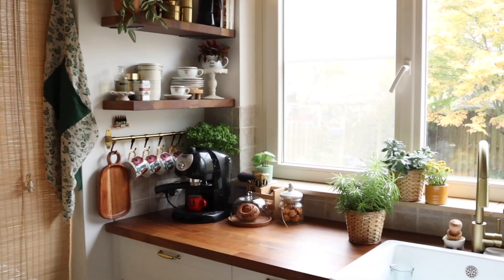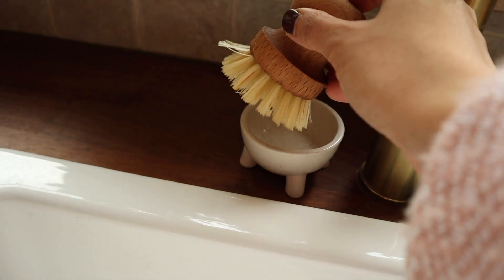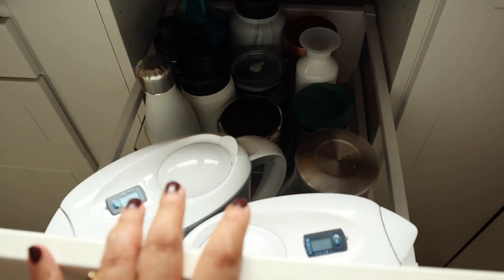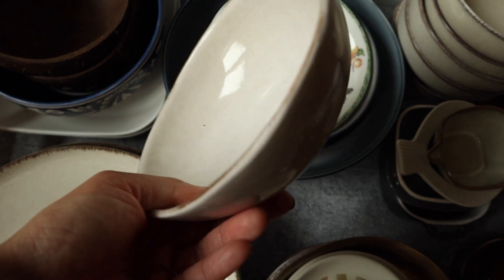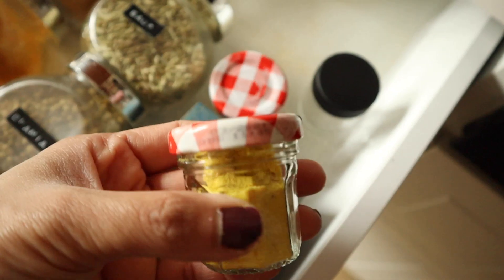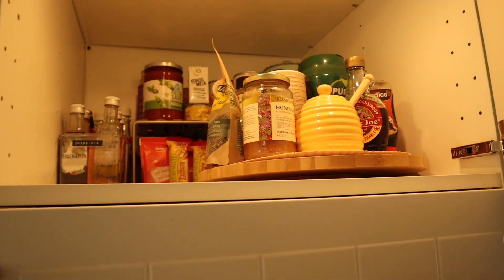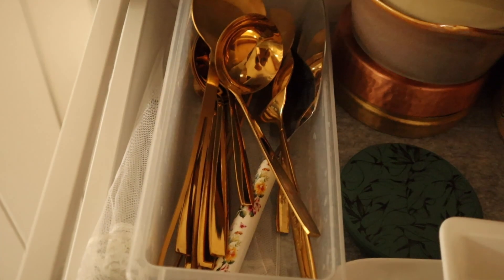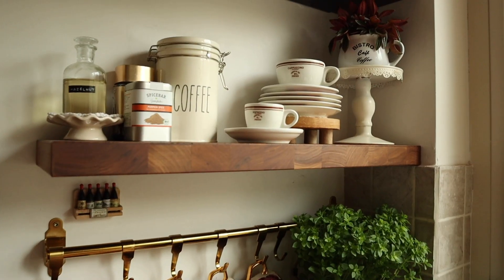*NEW HOUSE* Kitchen tour 2022 | Kitchen decor and organization ideas | My INDIAN KITCHEN in BELGIUM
Hello, Namasté!
Posting a video after a long time and starting with a much-requested one. Shared our new home kitchen tour in this video explaining how I have decorated and organized the kitchen. Decor style is mostly farm house / country style. In case you need sources of anything that is in my kitchen, please drop a comment so that I can get back.